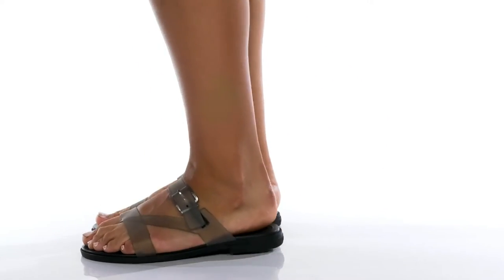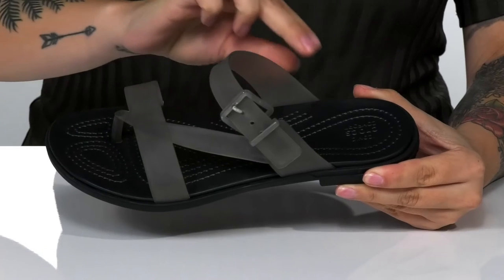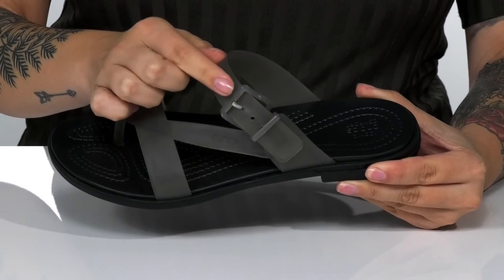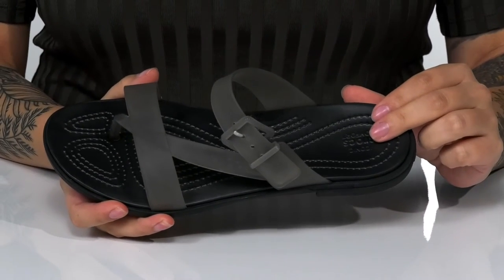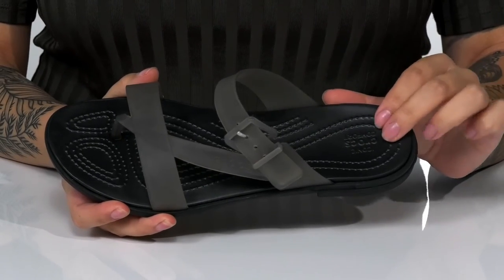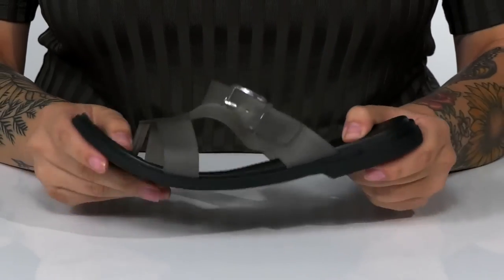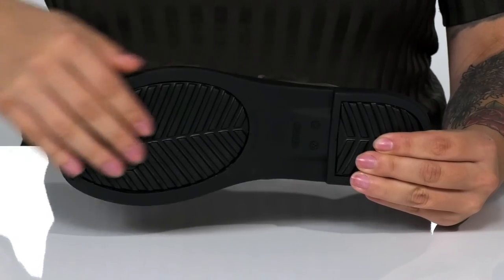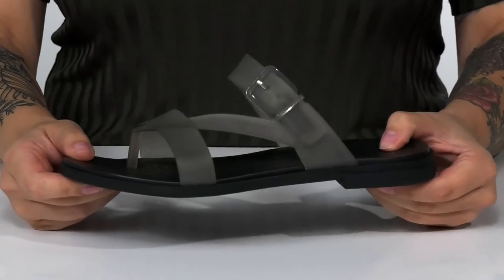Crocs Tulum Translucent Toe Post SKU: 9502742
The Crocs&reg; Tulum Translucent Toe Post sandal makes it easy to travel through your day from morning till night without having to make a quick spit-stop to change! The stylish asymmetrical straps are made of soft, flexible Matlite&trade; material.
Iconic Crocs Comfort&trade;: Lightweight, flexible, 360-degree comfort.
Metal buckle closure, soft TPU toe post, and synthetic construction throughout.
Imported.